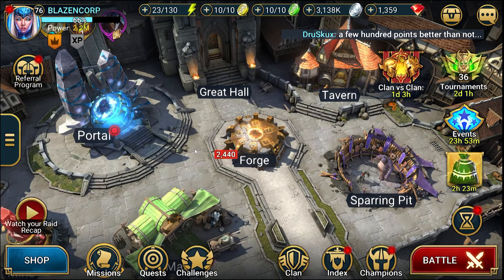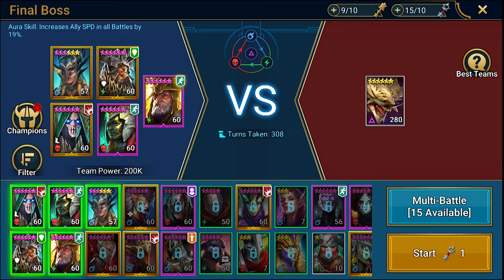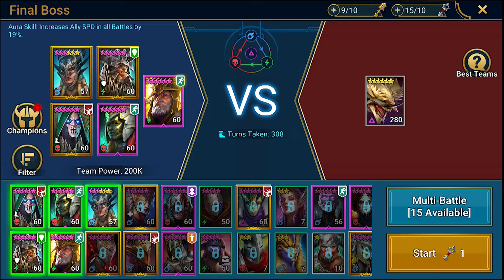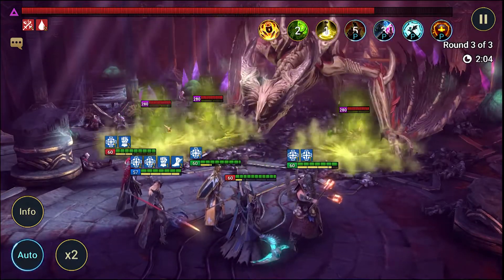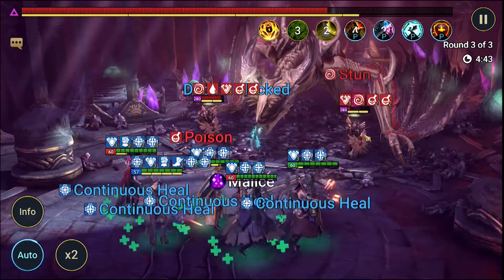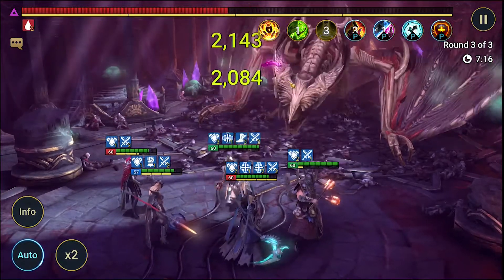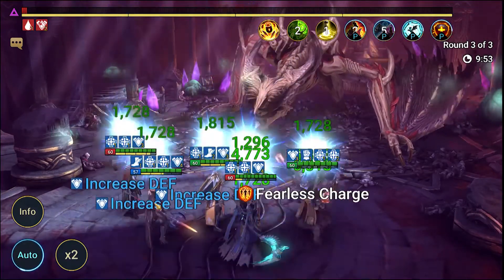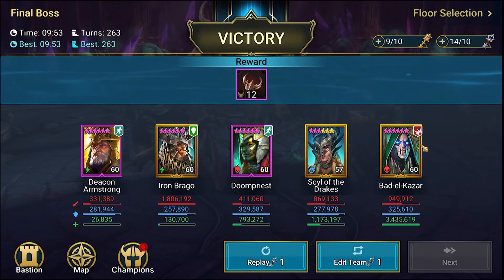HOW TO BEAT THE ETERNAL DRAGON FLOOR 120 DOOM TOWER NORMAL Raid: Shadow Legends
A mid gamer's guide to:

How to beat Iragoth the Eternal Dragon Boss?
Recommended Champion Skill: Passive Skills, Decrease Attack, Decrease Defense, Counterattack, Increase Skill Cooldown, Increase Speed, Increase Turn Meter
Recommended Champion Artifact: Lifesteal Set, Relentless Set, Resist Set, Accuracy Set, Perception Set
MVP Damage Dealer: Rotos the Lost Groom, Drexthar Bloodtwin, Trunda Giltmallet
MVP Healer: Doompriest, Scyl of the Drake, Vrask
MVP Debuffer: Krisk, Martyr, Peydma
Iragoth the Eternal Dragon Skills
Spike Storm Attacks all enemies. Places a [Block Cooldown Skills] debuff for 1 turn.
Spirit Rush (Cooldown: 3 turns) Attacks all enemies. Inflicts bonus damage for every turn remaining on all enemy skills cooldowns (+20% damage for each turn of cooldown). Places a [Fear] debuff on enemies with no skills on cooldown.
Soul Burst (Cooldown: 3 turns) Attacks all enemies. Puts all enemy skills on cooldown. Fills Iragoth’s Turn Meter by 5% for every turn remaining on all enemy skills’ cooldowns.
Conjure Souls [Passive] (Cooldown: 5 turns) Summons three minions at the start of the turn: one [Eternal Priest] then two [Eternal Guards]. [Iragoth] can have a maximum of 3 minions in battle at any time. Places an [Eternal Rage] buff on [Iragoth] for 2 turns of only one minion is summoned or no minions are summoned by this skill. This buff cannot be removed or blocked. The [Eternal Rage] buff increases [Iragoth]’s SPD and causes [Iragoth] to ignore [Unkillable], [Block Damage], [Shield] buffs and ignore 50% of the target’s DEF when attacking.
Consume Soul [Passive] (Cooldown: 5 turns) At the start of the turn, sacrifices an [Eternal Priest], resets the cooldowns of [Iragoth]’s skills, and grants an Extra Turn. If there are no [Eternal Priests] on the team, sacrifices an [Eternal Guard] and heals [Iragoth] by 15% of [Iragoth]’s MAX HP. [This skill will be on a 4-turn cooldown at the start of the battle, and will activate and go on cooldown every 5 turns even if there are no [Eternal Priests] or [Eternal Guards] on the team].
Otherworldly [Passive] Immune to [Stun], [Freeze], [Sleep], [Provoke], [Block Cooldown Skills], [Fear], [True Fear], [Decrease SPD] debuff, [Poison] and [Heal Reduction] debuffs. Also immune to HP exchange effects, HP balancing effects, and Turn Meter reduction effects. *Not immune to cooldown increase effects
Almighty Strength [Passive] Damage from skills that scale based on enemy MAX HP cannot exceed 10% of the Boss’ MAX HP when attacking the Boss.
Eternal Priest
Bolt Strike Attacks 1 enemy. Places [Block Cooldown Skills] debuff for 2 turns.
Unbound Souls [Passive] Resets the cooldowns of all enemies’ skills when this Champion is killed by an enemy.
Eternal Guard
Guard Break Attacks all enemies. Places a 60% [Decrease DEF] debuff for 2 turns. Also places a [Provoke] debuff for 1 turn on enemies under [Block Cooldown Skills] debuffs.
Eternal Protection [Passive] Decreases the damage taken by allies from AoE attacks by 75%

STATS AT FLOOR 120
IRAGOTH
HERO LEVEL - 280
HEALTH POINTS - 1493325
ATTACK - 7964
DEFENCE - 3982
SPEED - 160
RESISTANCE - 100
ACCURACY - 150
CRIT RATE - 15%
CRIT DAMAGE - 50%

ETERNAL PRIEST
HERO LEVEL - 280
HEALTH POINTS - 95580
ATTACK - 3982
DEFENCE - 876
SPEED - 140
RESISTANCE - 100
ACCURACY - 100
CRIT RATE - 15%
CRIT DAMAGE - 50%

ETERNAL GUARD
HERO LEVEL - 280
HEALTH POINTS - 95580
ATTACK - 3982
DEFENCE - 876
SPEED - 140
RESISTANCE - 100
ACCURACY - 100
CRIT RATE - 15%
CRIT DAMAGE - 50%

STATS FOR CHAMPS IN THE VIDEO
IRON BRAGO
HP 35422
ATTACK 1415
DEFENCE 183
CRIT RATE 99%
CRIT DAMAGE 114%
RESISTANCE 86
ACCURACY 199
2X DEFENSE 2X ACCURACY 2 SPEED

DOOMPRIEST
HP 45035
ATTACK 2201
DEFENCE 2081
SPEED 184
CRIT RATE 108%
CRIT DAMAGE 119%
RESISTANCE 107
ACCURACY 87
1X SHIELD 1X DESTORY 1X DIVINE CRITICAL RATE 1X STALWART 2X RESISTANCE

BAD EL KAZAR
HP 53536
ATTACK 1984
DEFENCE 2316
SPEED 234
CRIT RATE 96%
CRIT DAMAGE 100%
RESISTANCE 233
ACCURACY 233
2X PERCEPTION 2X SPEED 1X DESTROY 1X AVENGING

SCYL OF THE DRAKES
HP 35618
ATTACK 1266
DEFENCE 3055
SPEED 191
CRIT RATE 108%
CRIT DAMAGE 76%
RESISTANCE 143
ACCURACY 165
4X PERCEPTION 1X AVENGING 1X FROST HP RING

DEACON ARMSTRONG
AURA SPEED ALL BATTLES 19%
HP 42458
ATTACK 1663
DEFENCE 2544
SPEED 190
CRIT RATE 80%
CRIT DAMAGE 74%
RESISTANCE 104
ACCURACY 262
4X STUN 1X RESISTANCE 1X RESILIENCE